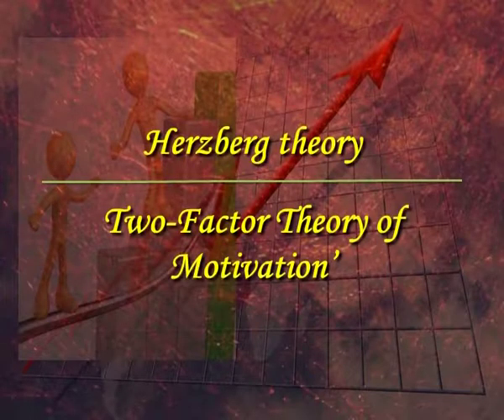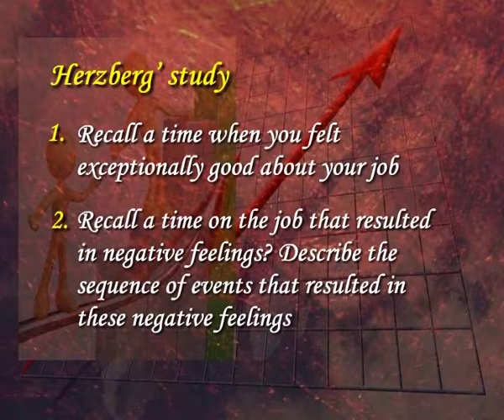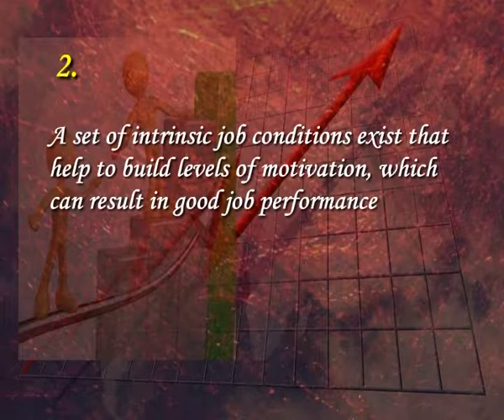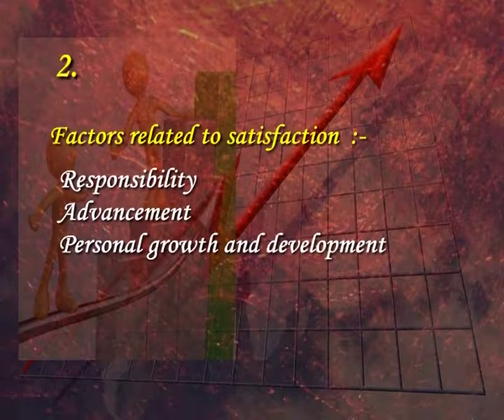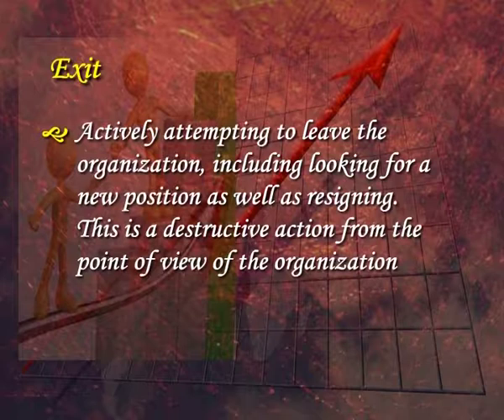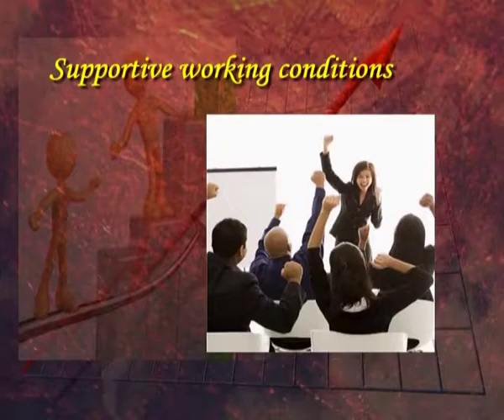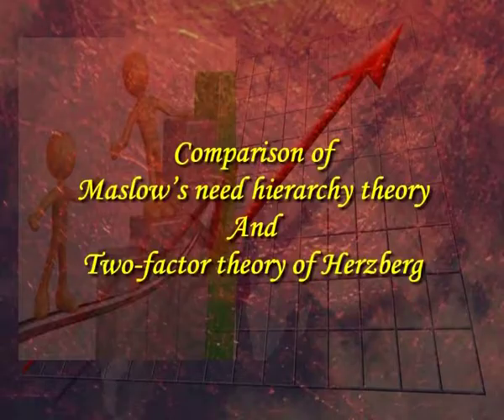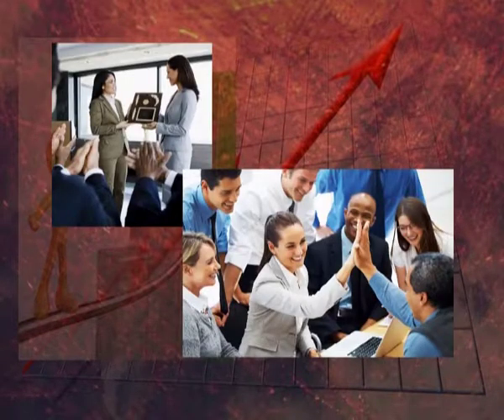Motivation Hygiene Theory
Subject: B. A. Business Management
Course Name:Management Policies Leadership